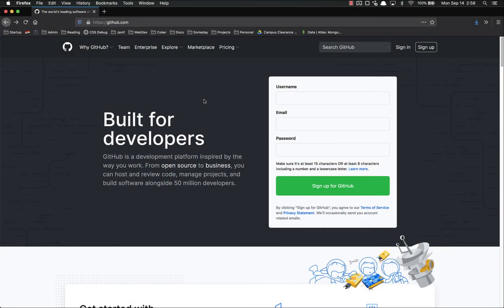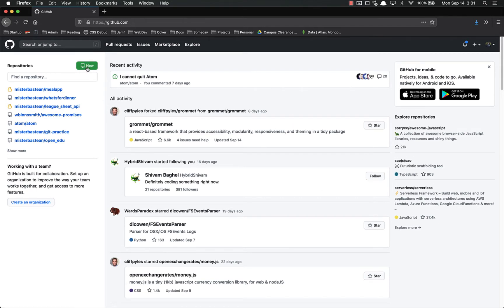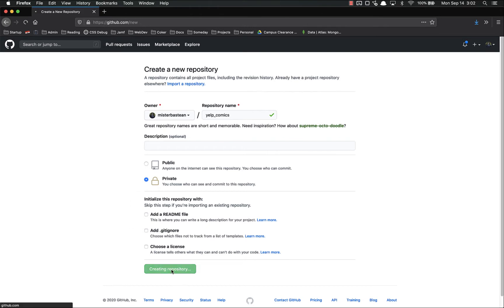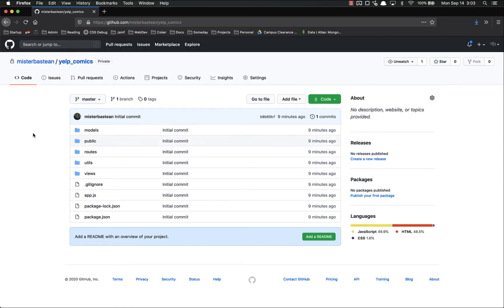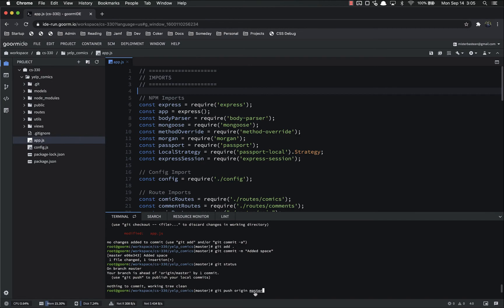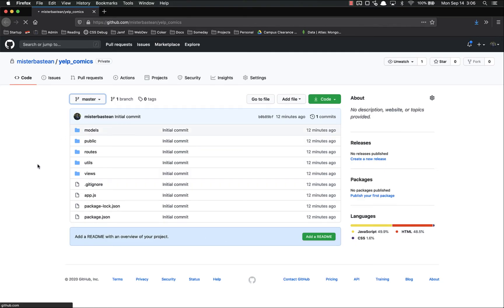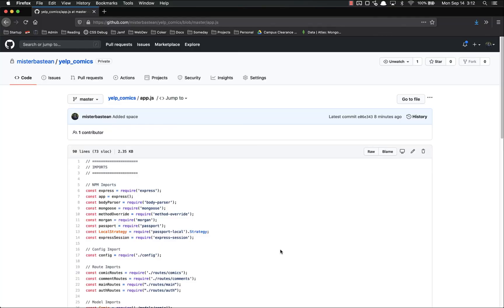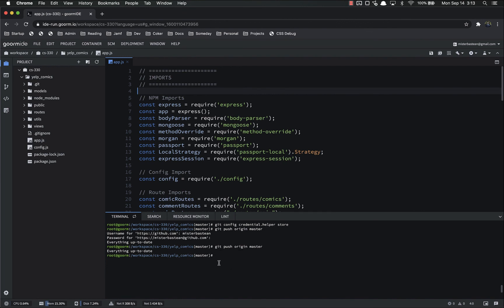Full Stack Web Developer Course: 14_7 - YelpClone: Push to GitHub